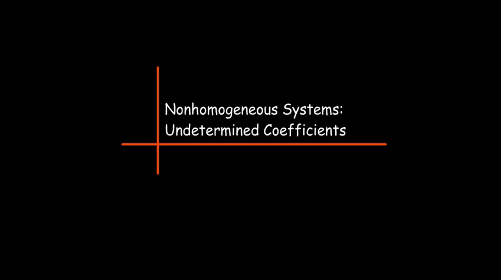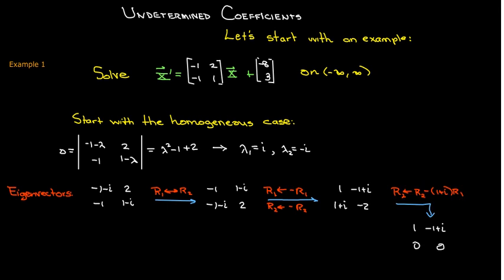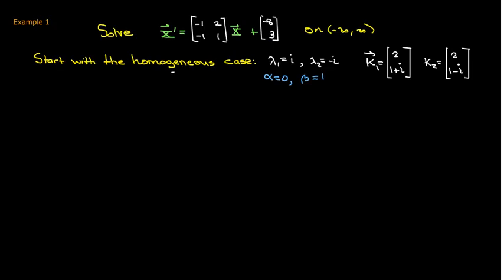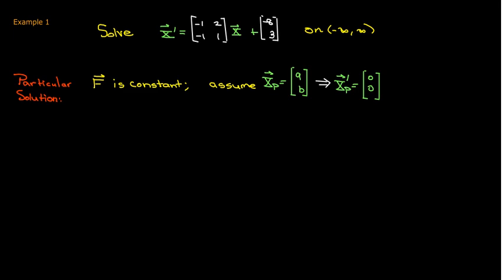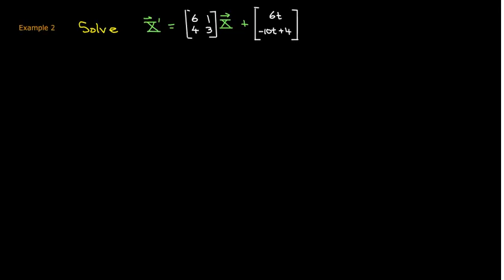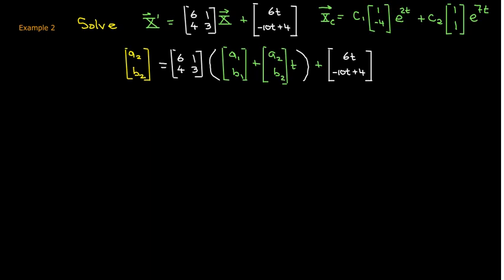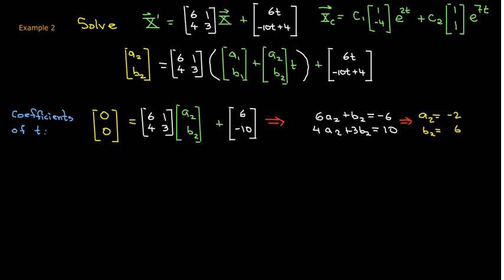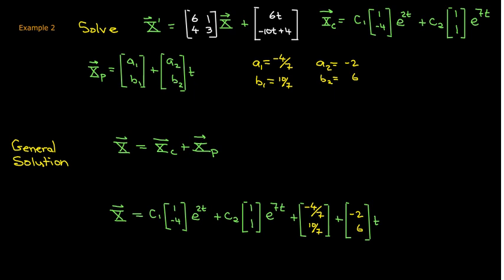Non-homogeneous Systems of Differential Equations : Method of Undetermined Coefficients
We use the method of undetermined coefficients to solve systems of non-homogeneous linear differential equations.